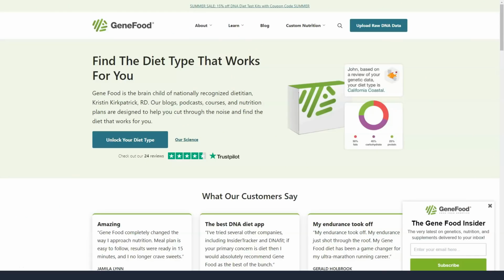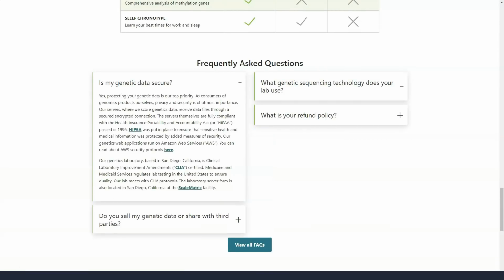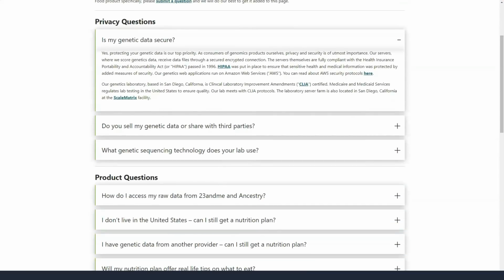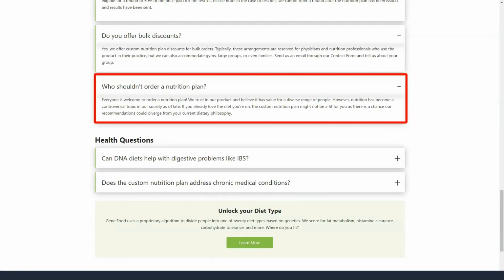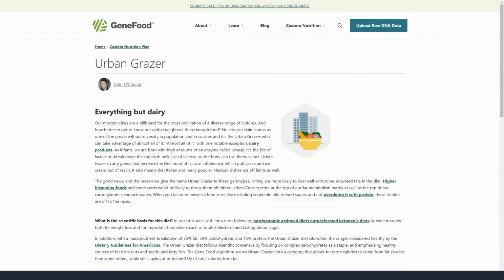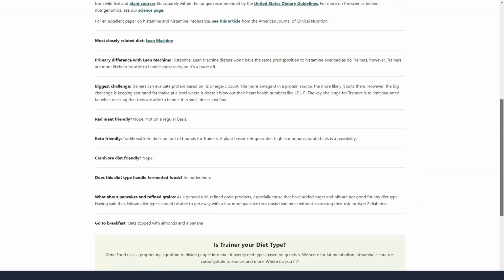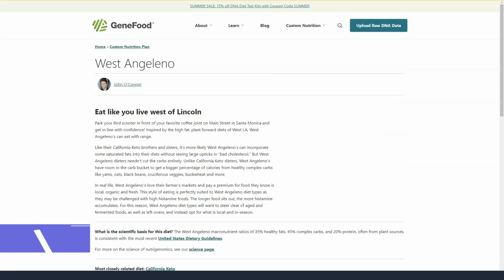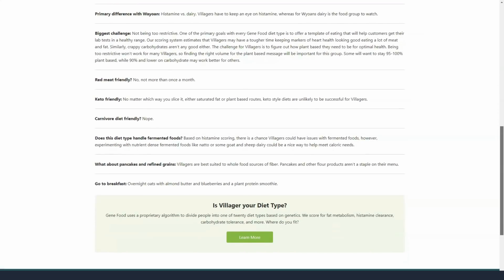The Best DNA Testing Service Review 2021 🔥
Gene Food is a company that specializes in diets and nutrition. They evaluate 20 different types of diets to choose the best one for each person. They take a holistic approach to their recommendations and take many factors into consideration to provide their clients with the best diet plan based on their DNA test results.
The report also makes recommendations for supplements and explains in detail the science behind each result. It also suggests discussing several lab tests with a doctor to make sure the individualized nutrition plan works, but does not offer users the option of buying lab tests from them.
The company makes it clear that it does not deal with any chronic diseases and does not offer any reports other than its individualized meal plan .
Gene Food's website complies with HIPAA as well as the California Internet Privacy Protection Act. They do not collect information from anyone under the age of 13 under the Children's Online Privacy Protection Act.